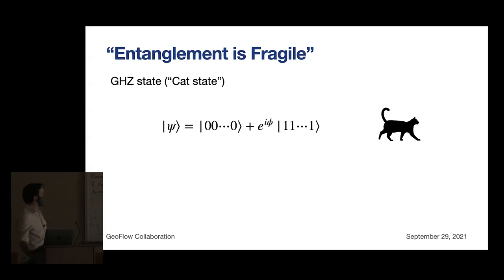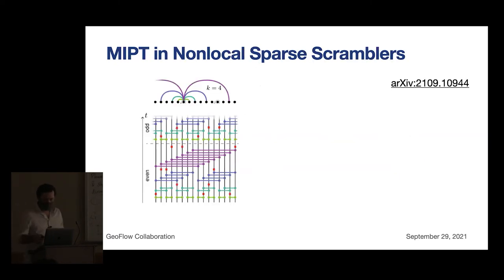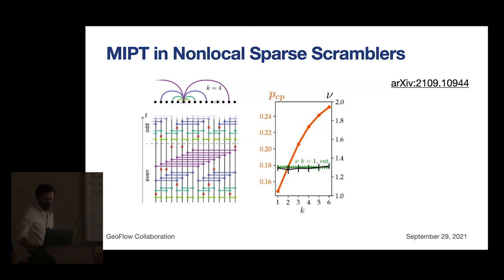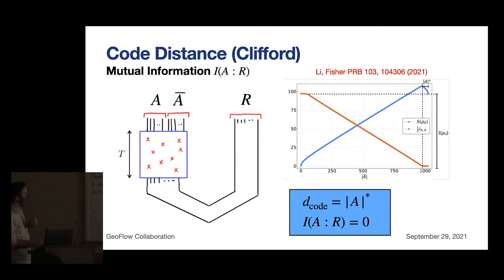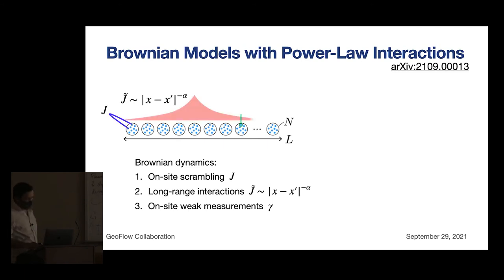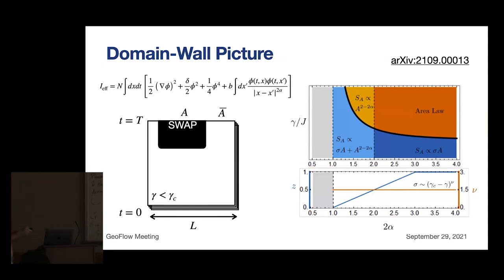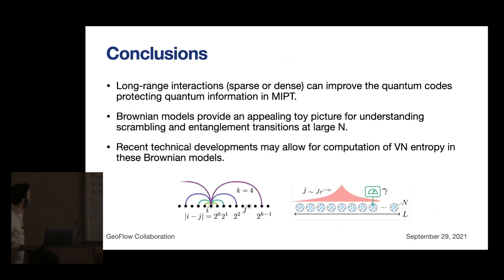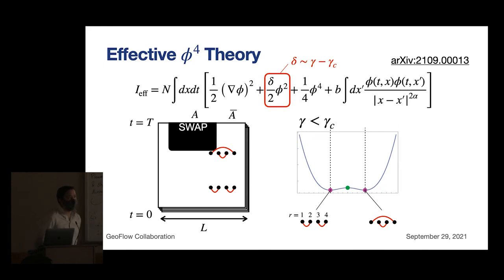Gregory Bentsen: Protecting Quantum Information using Long-Range Interactions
Presented at the GeoFlow Collaboration Meeting, September 2021 at UC Berkeley.